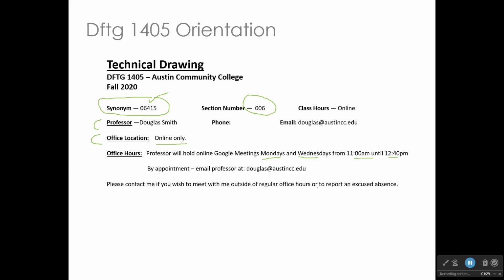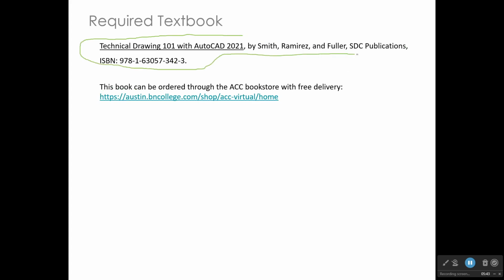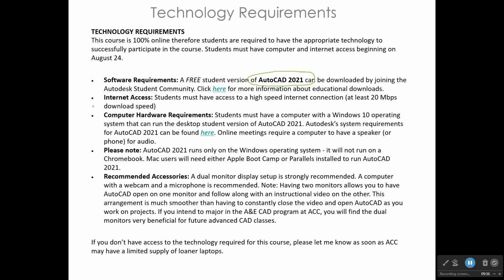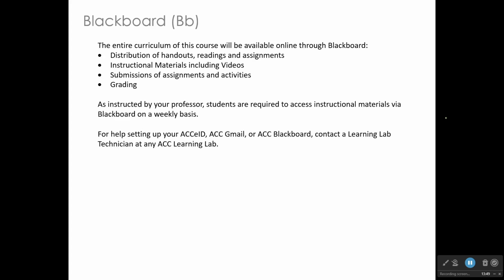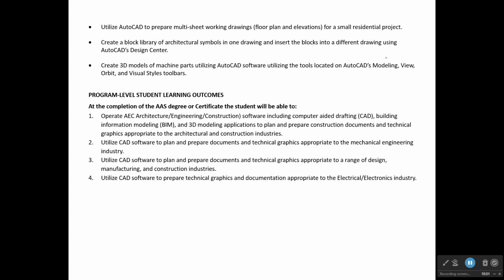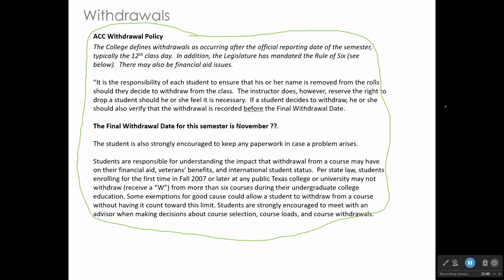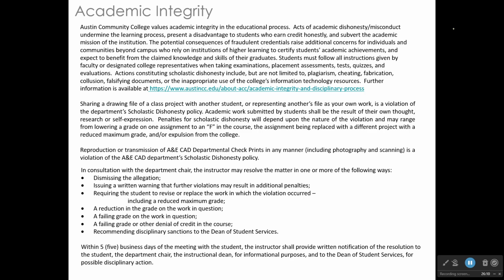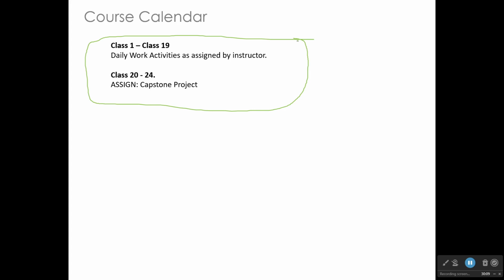Orientation Video 1 - Dftg 1405 Syllabus - Fall 2020